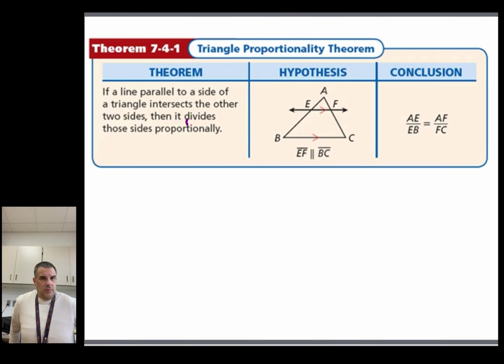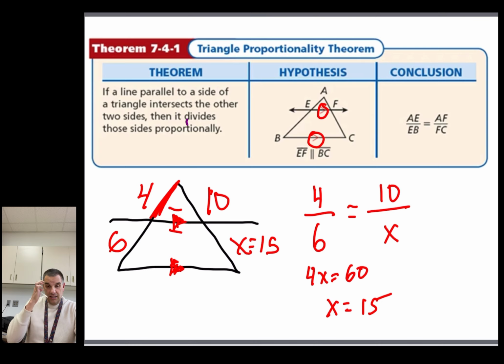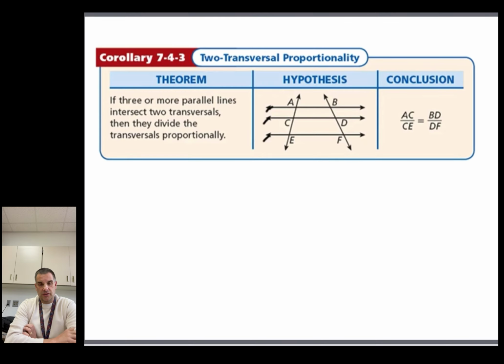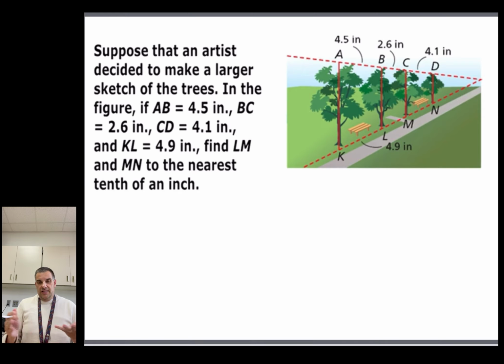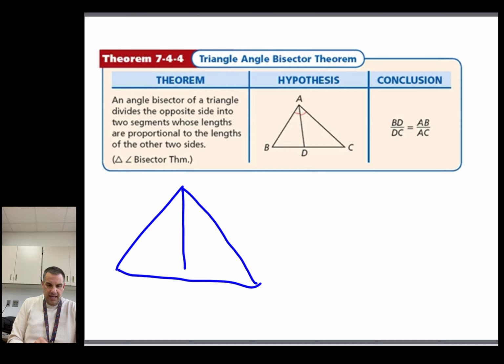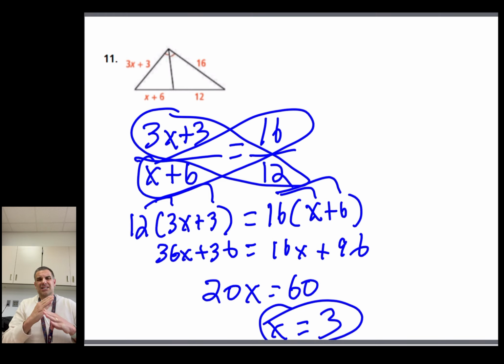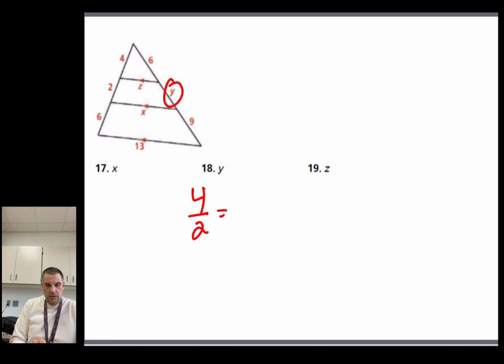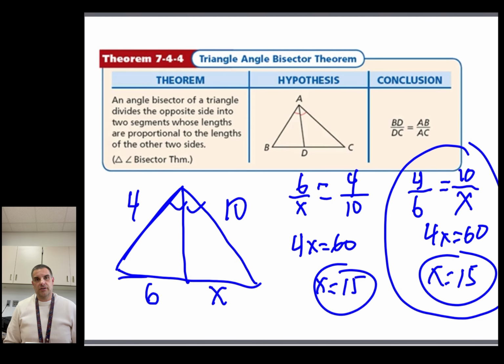Proportions in Triangles